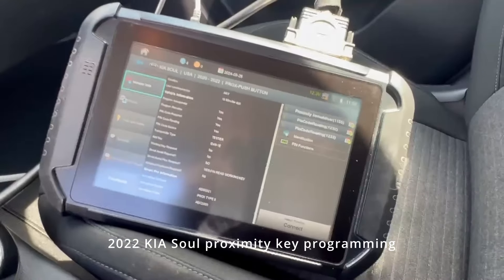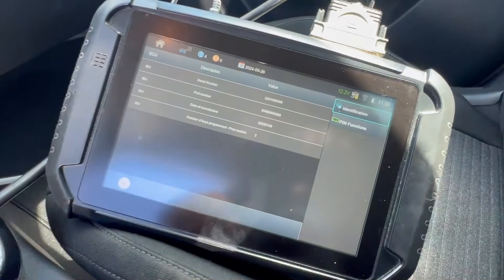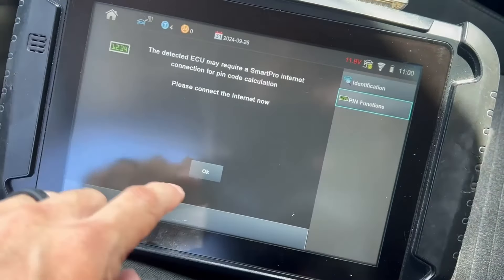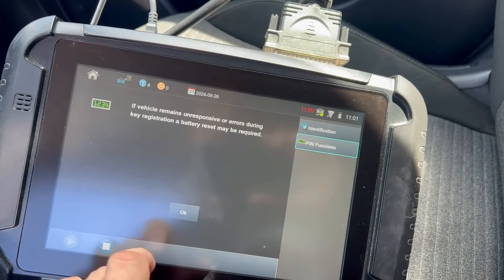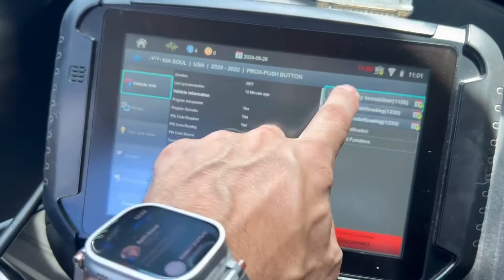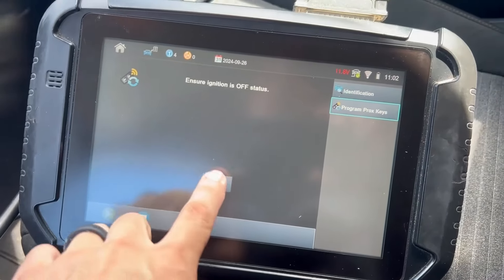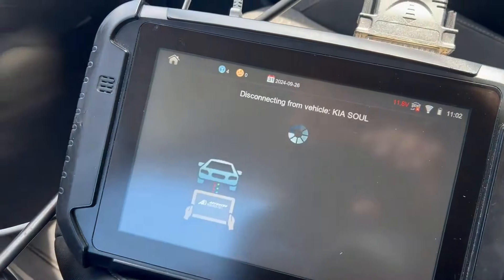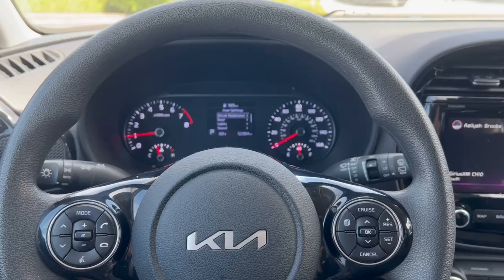2022 KIA Soul proximity key programming via Smart Pro!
There are two separate pin-read options: Mi1232 always uses an existing key with SA+. Mi1233 is OBD and does not need the SA+, which is the option Chris chose in the video. The first one you should pick is Mi1233; if it fails, you will need the SA+ via Mi1232. If someone does not own the SA+, it's a gamble they may lose if Mi1233 fails.